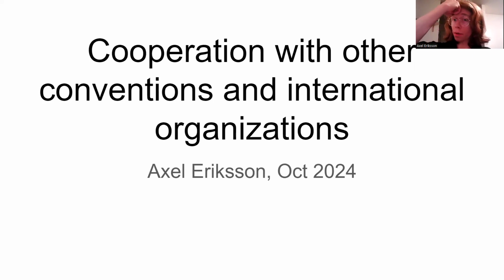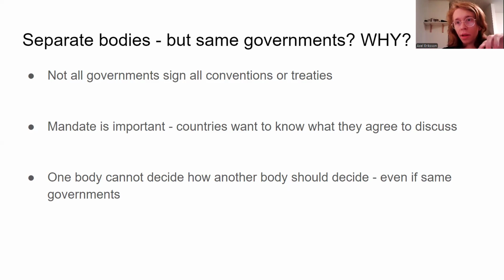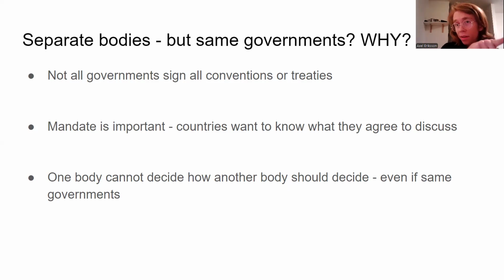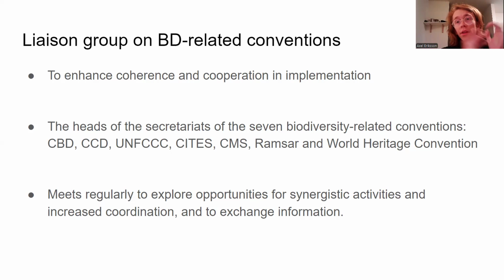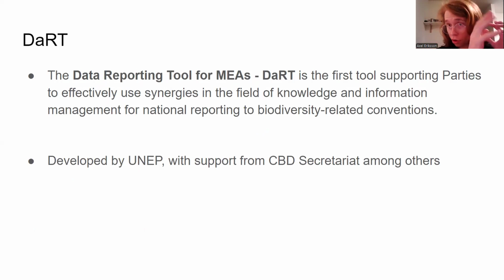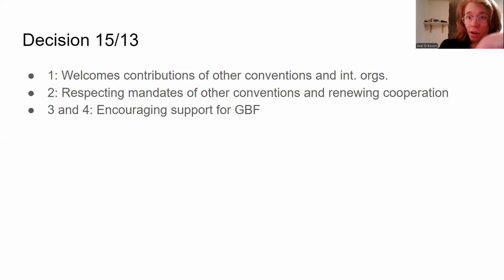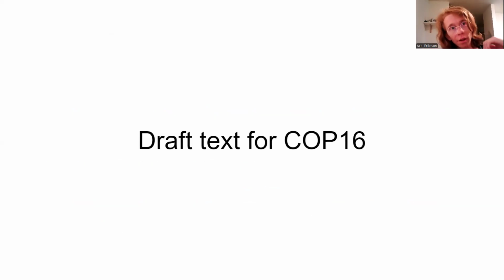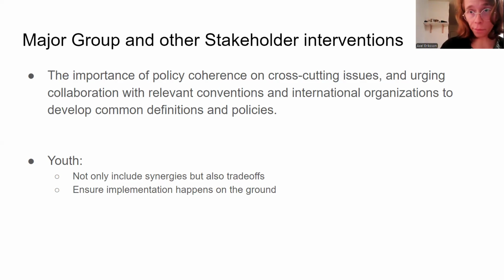Cooperation with other conventions and international organizations COP 16 Training